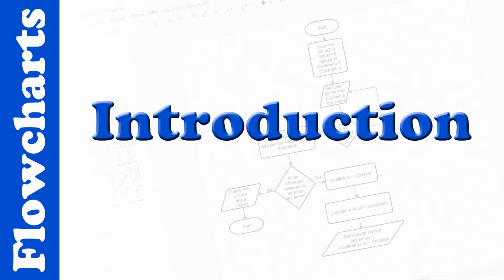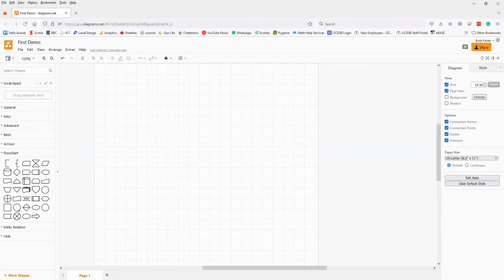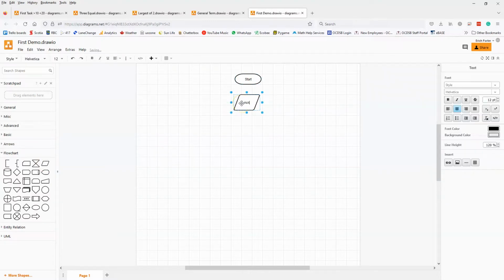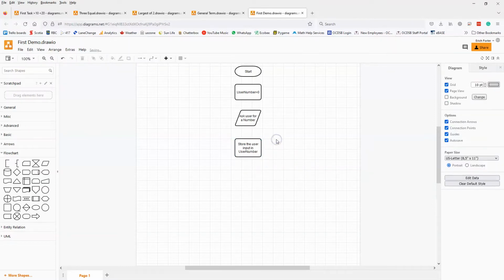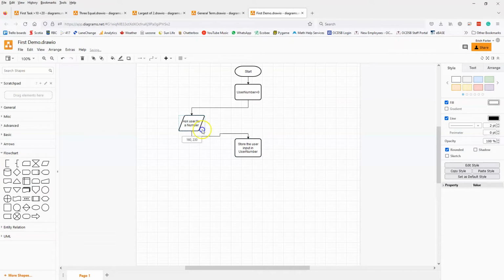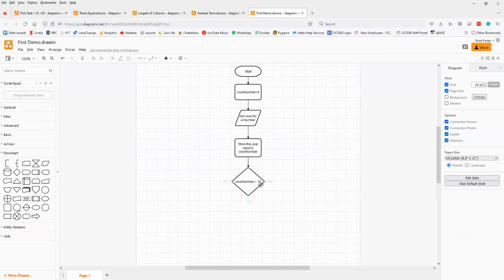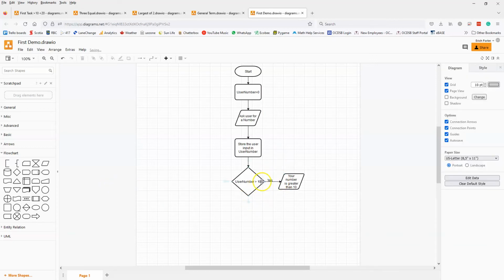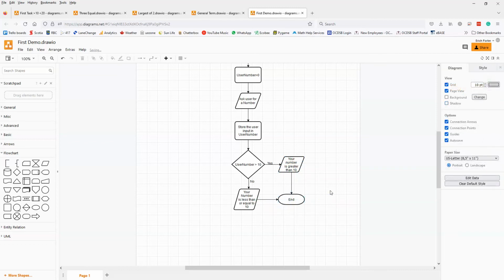Introduction to Flowcharting using Diagrams.net (formerly draw.io)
Learn to use four basic flowchart shapes (oval, rectangle, parallelogram, diamond) to understand how to create a flowchart for a simple computer program. The demonstration is done using Diagrams.net software (formerly draw.io) which is free to use. It shows how to create a flowchart that asks the user for a number and then responds to say whether the number is greater than 10.